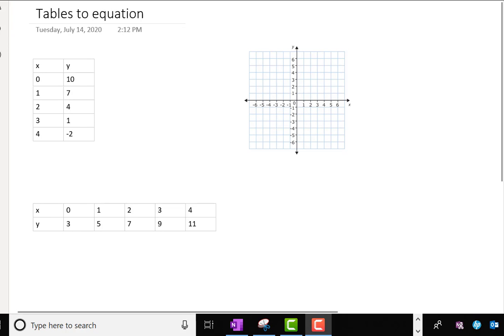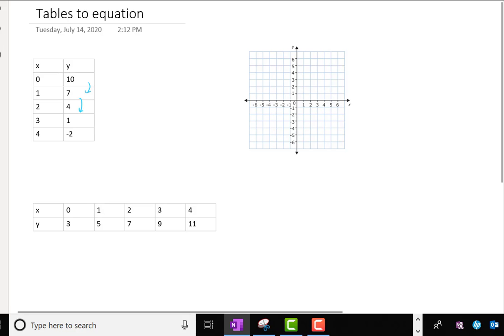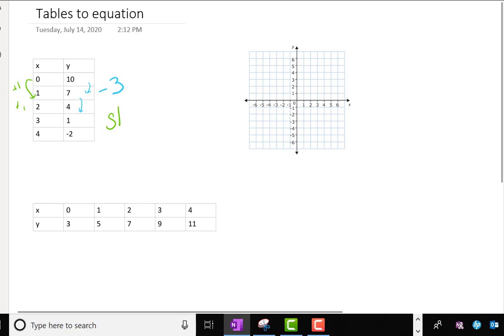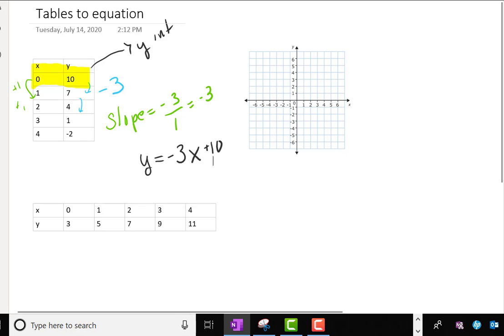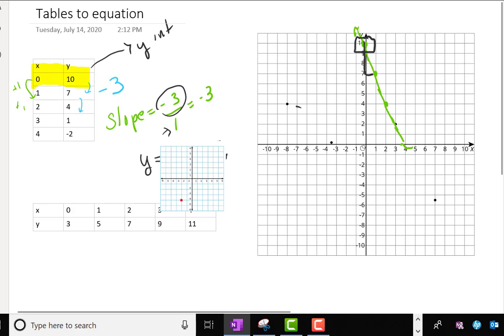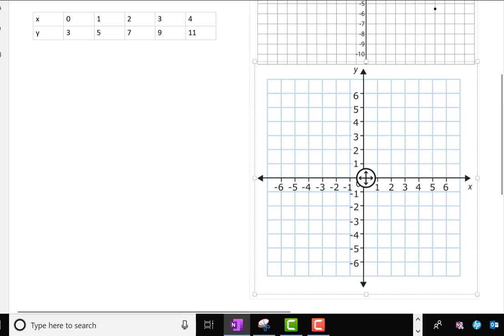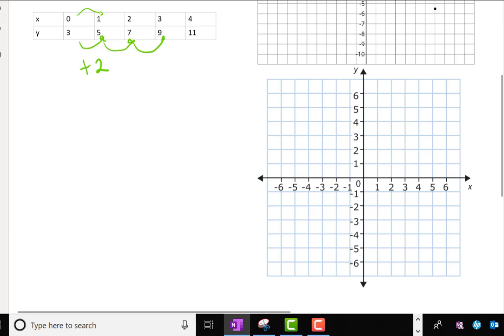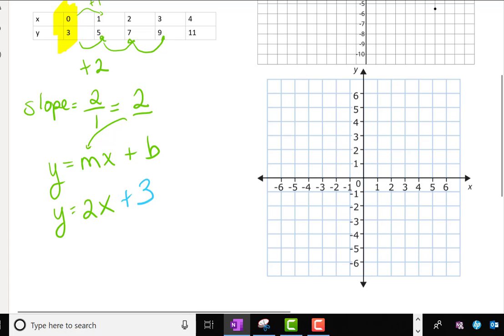equation of line given table with y intercept